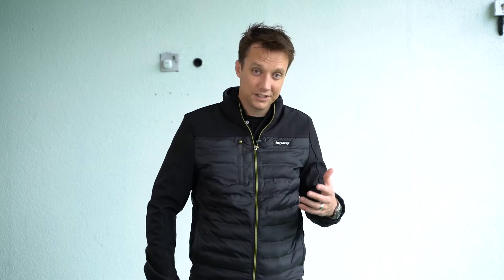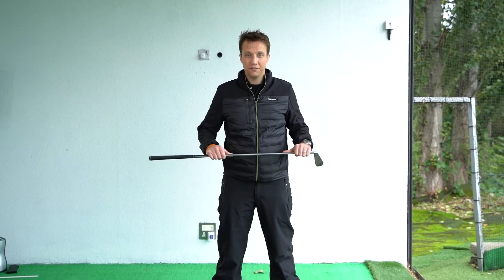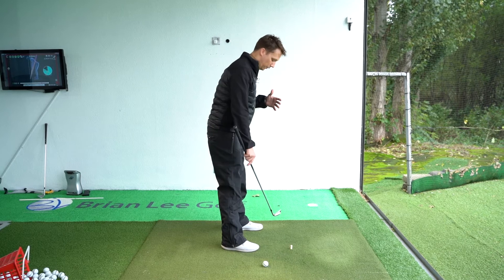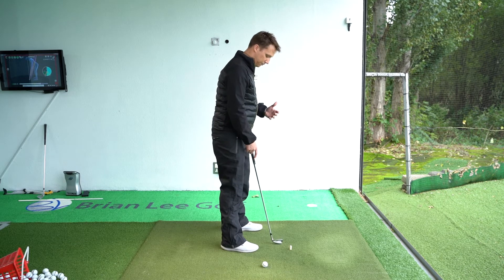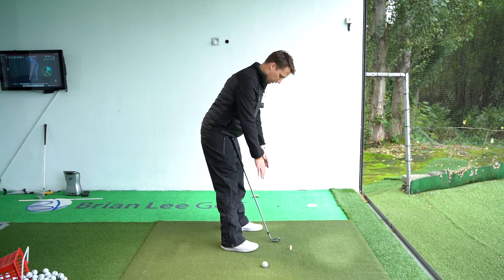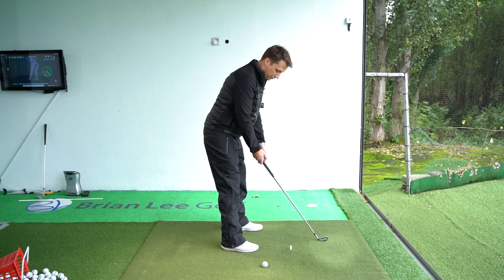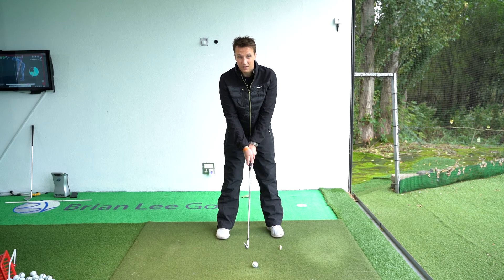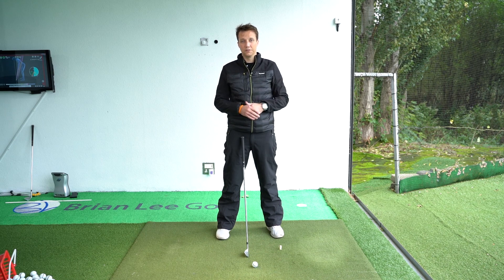Brian Lee Posture and set up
World of Golf London Senior Professional Brian Lee goes into some detail on posture and set up